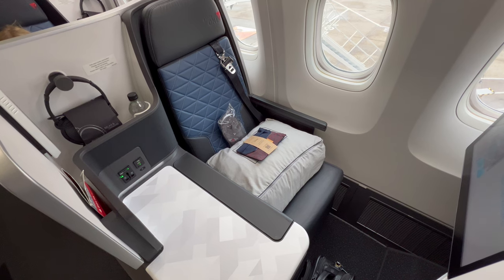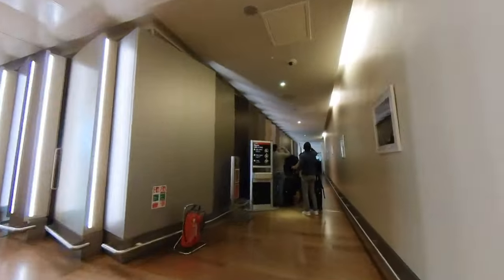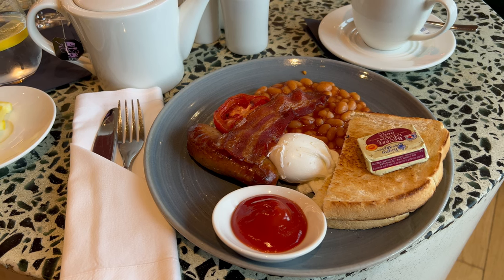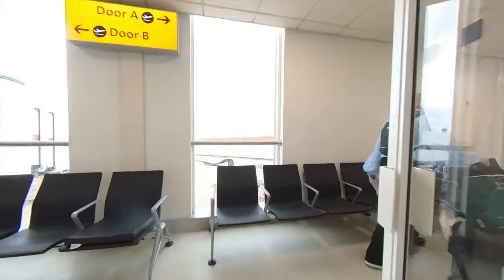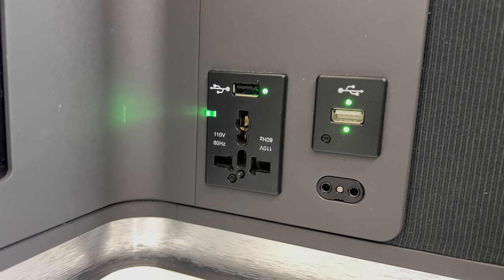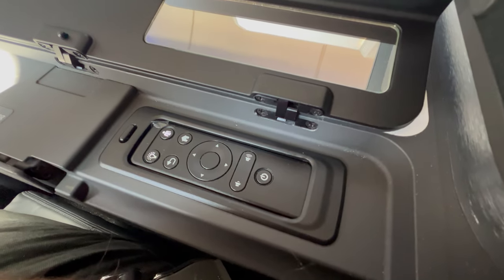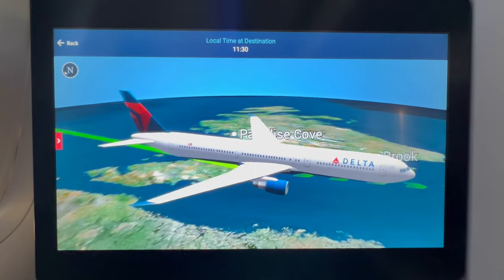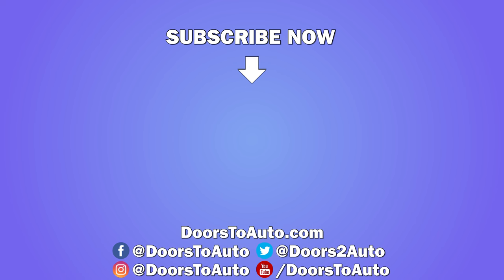Delta One business class 2023 Review: London to New York - Is it Really That Good?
Buckle up and get ready for the flight of a lifetime! In this thrilling YouTube video, you'll get an exclusive look at what it's like to fly Delta One Business Class on a Boeing 767-400ER aircraft. Follow our journey from London Heathrow to New York JFK on 30 March 2023 as we review Flight DL2.

Experience luxury and comfort as we take you through the sleek cabin of Delta One. You'll witness firsthand the impeccable service, plush seats, and delicious gourmet cuisine that make Delta business class a great way to travel.

Our flight review covers everything you need to know about the Delta One suite, from the lie-flat seats to the state-of-the-art entertainment system.

So, whether you're a frequent flyer or just dreaming of the high life, don't miss out on this unforgettable journey. Sit back, relax, and join us for a great flight with Delta One Business Class.

Delta partners with Virgin Atlantic to codeshare their trans-Atlantic flights.  So Virgin Upper Class passengers could find themselves flying Delta One.

Delta is also a member of SkyTeam.

MUSIC
Elevator Lines by Humans Win (StoryBlocks ID SBA-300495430)